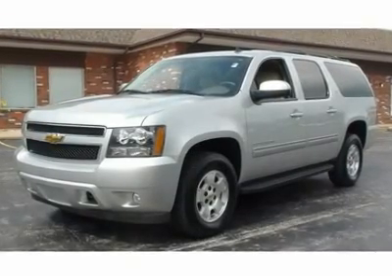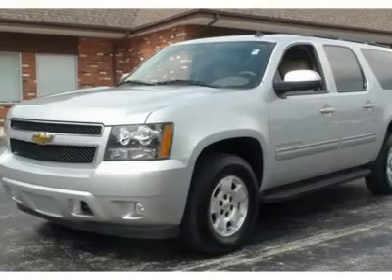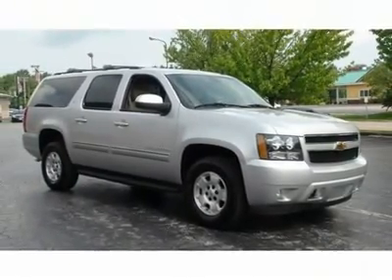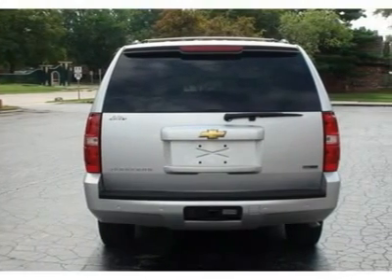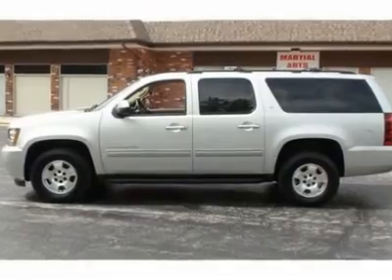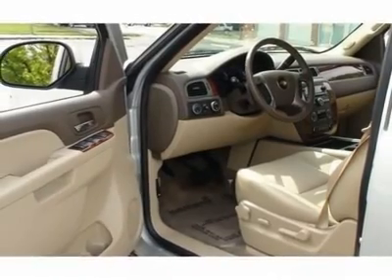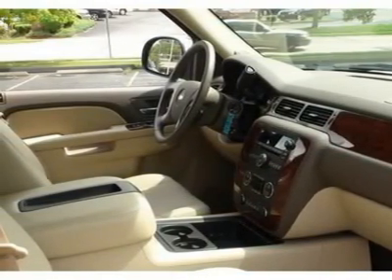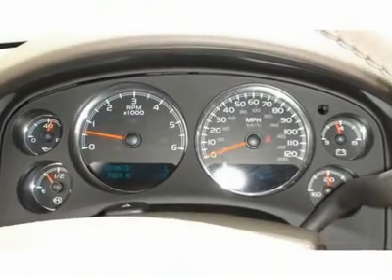2010 CHEVROLET SUBURBAN Hazelwood, MO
2010 CHEVROLET SUBURBAN Hazelwood, MO
Stock #4907

Auto Stop
7800 North Lindbergh

You will love this Silver Silver 4 door 2010 Chevrolet!  This vehicle is powered by a Gas/Ethanol V8 5.3L/325 engine with , an Automatic transmission, and 4WD.  We priced this Chevrolet Suburban to sell quickly! You will find that is vehicle is loaded with options like: With Smooth Surface And Rectangular Pockets (1/2 Ton Models Only. Not Available With (z71) Off-Road Suspension Package.) 5-Spoke 4 - 17  X 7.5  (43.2 Cm X 19.1 Cm) Aluminum Wheels, Blackwall (requires 1/2 Ton Models. Not Available With (z71) Off-Road Suspension Package.) P265/70r17 All-Season Tires, a Steel Spare (1/2 Ton Models Only.) 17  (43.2 Cm) Full-Size Wheel, a Blackwall Spare Tire.) Spare P265/70r17 (1/2 Ton Models Only. Upgradeable To Seo (4jp) P265/70r17 On-/off-Road Tire, a Winch-Type Mounted Under Frame At Rear Lockable Outside Spare Tire Carrier, Black Roof-Mounted Luggage Rack Side Rails, Black Roof-Mounted Luggage Rack Center Rails, a Front Color-Keyed Fascia, a Rear Color-Keyed Fascia and Black (not Available With (z71) Off-Road Suspension Package.) Assist Steps. What are you waiting for? Come in for a test drive today!    With a 8 cylinder engine, you''ll have a a rollicking good time when you fire up the engine. Feel the power!  Act fast; this offer will not last long!